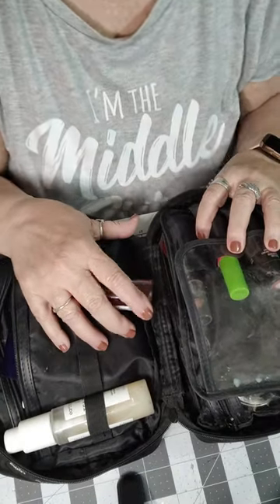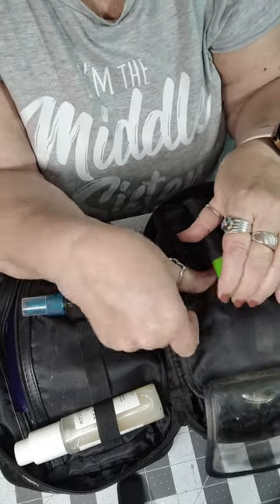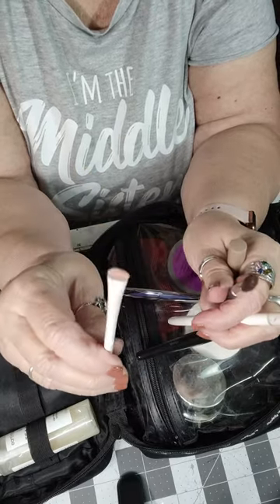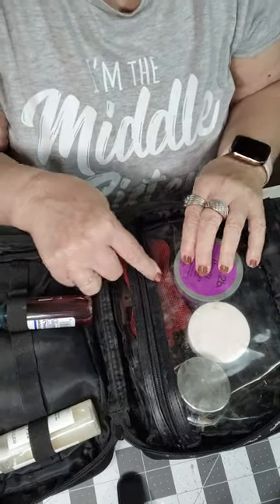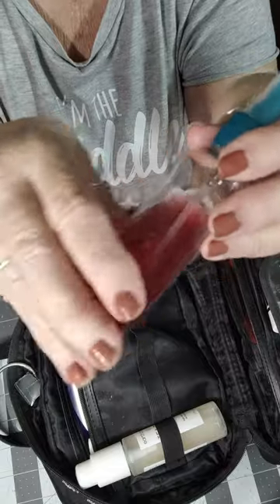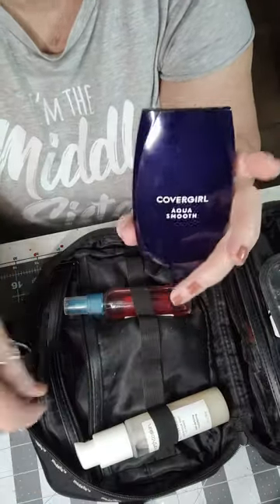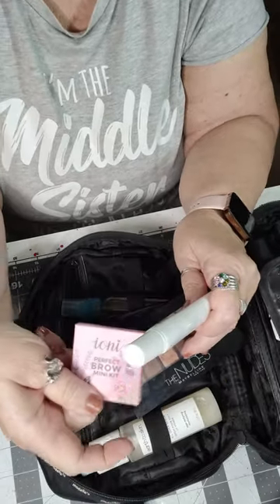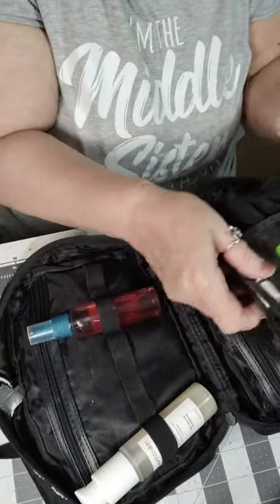Road Trip Makeup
This is my make-up for my road trip in Oct.